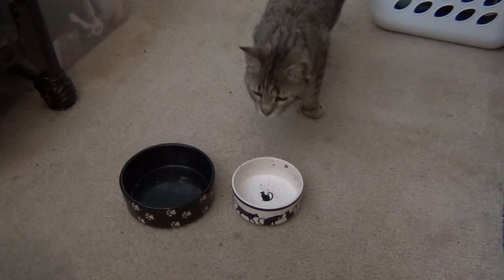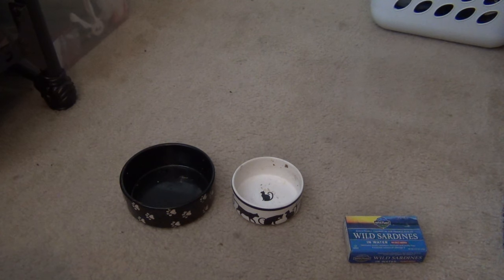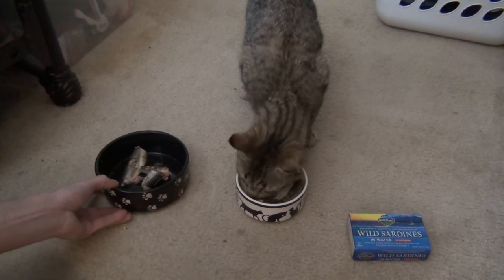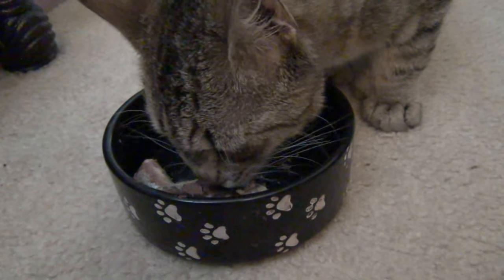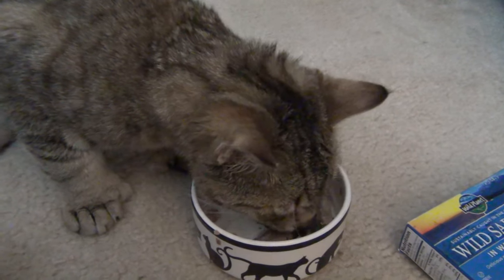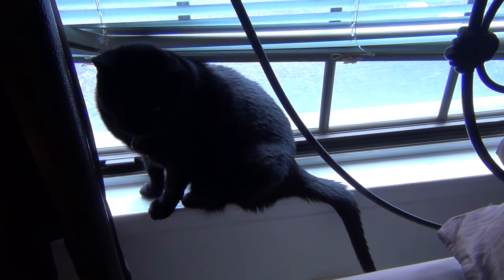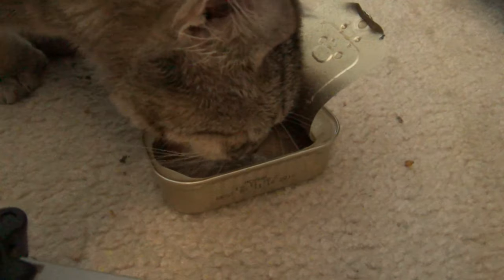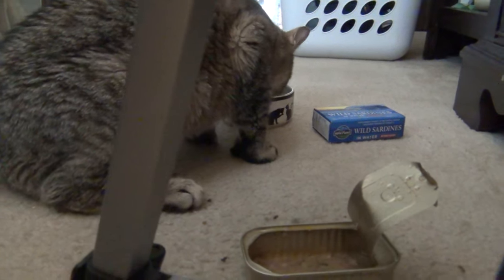Sardines for my cats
Sardines can be a healthy and low cost treat for cats!